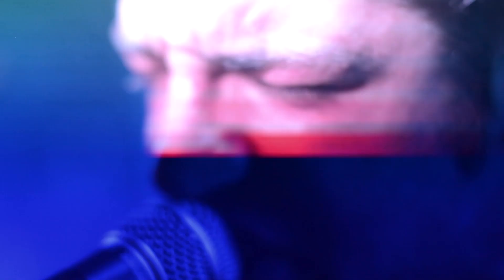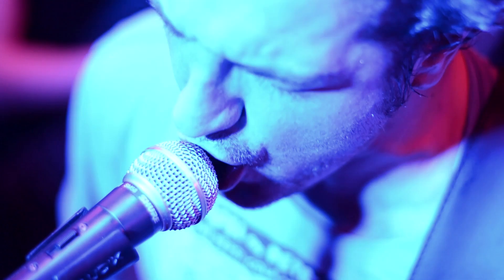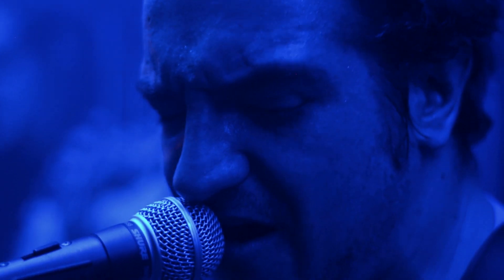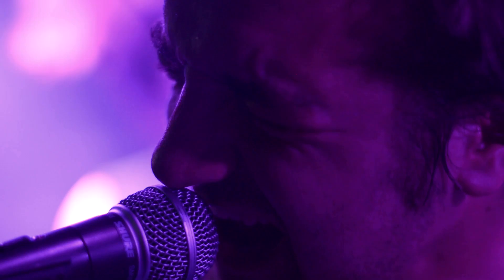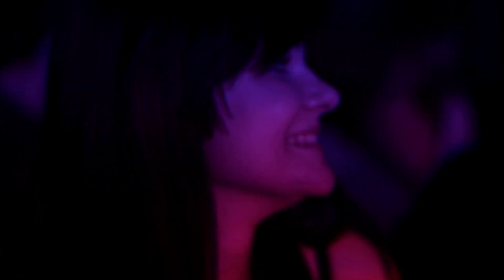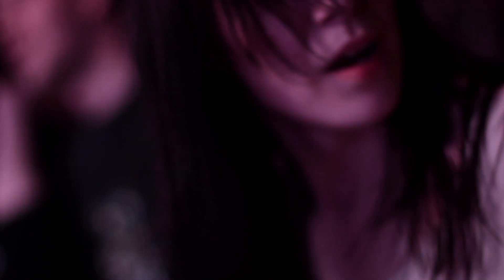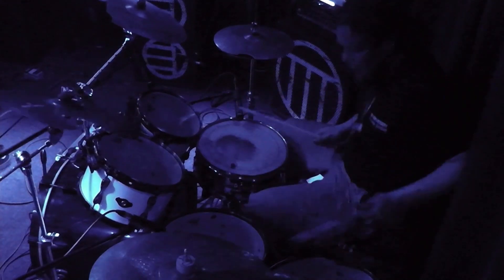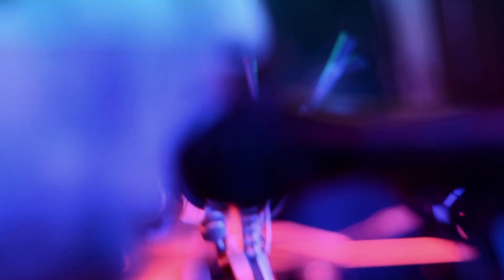Materia - Give Me Some Free (Live) || Wydział Remontowy 2013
Głosuj na zespół Materia w finale "Must Be The Music" w niedzielę, 12 maja 2013 w Polsacie o 20:00!

Nagranie z koncertu Materii w Wydziale Remontowym w Gdańsku.

Zdjęcia i montaż: Dariusz Feluś (f-video,soup.io)
Dźwięk: Michał Stelmach